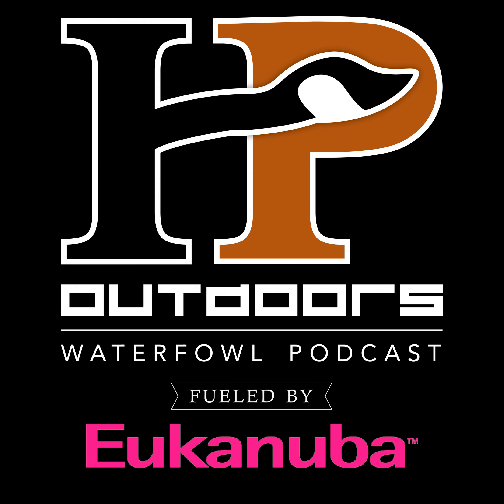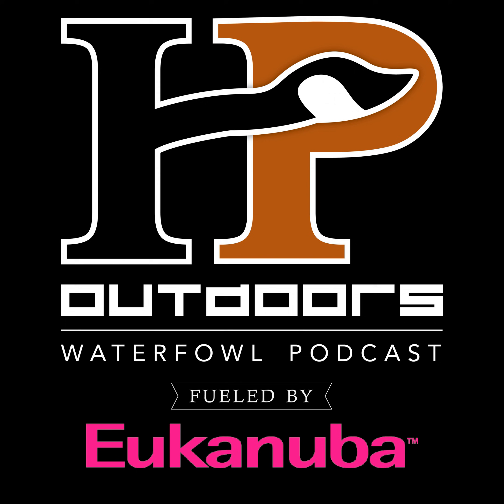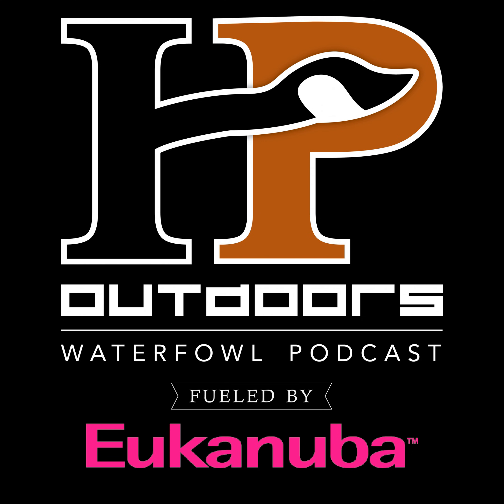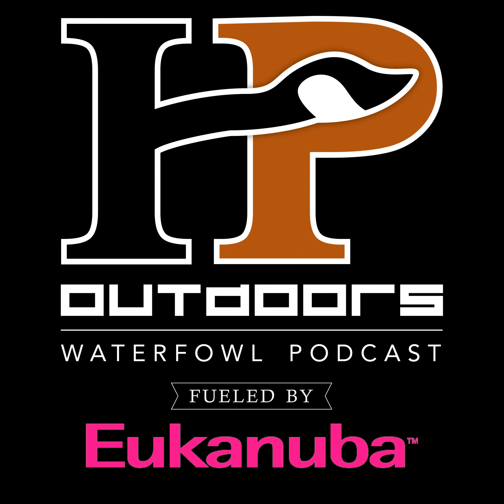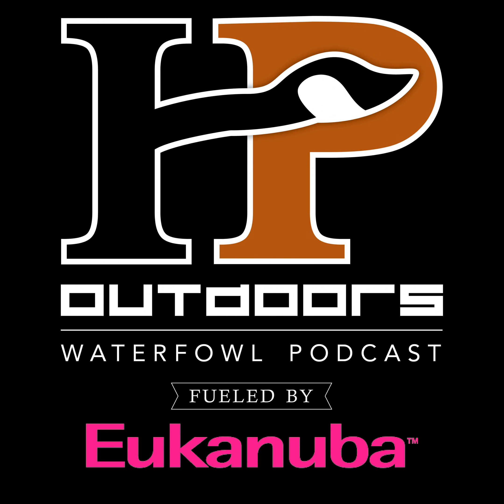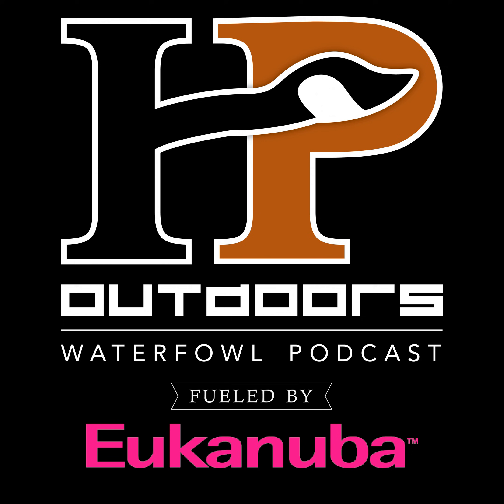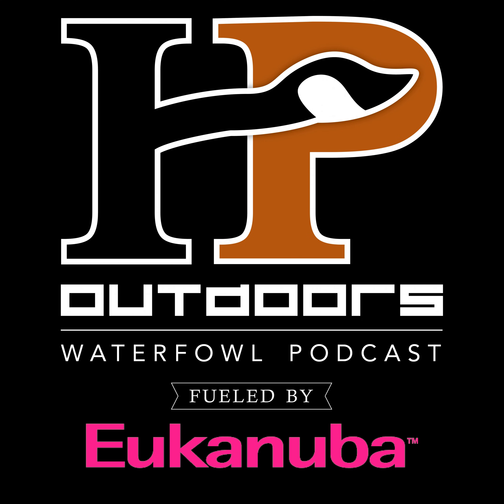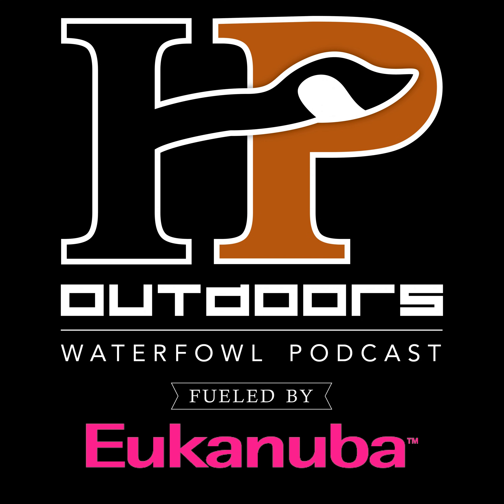HPOWP 201: Best Resources for New Hunters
This we we are discussing all the great resources out there for new hunters!